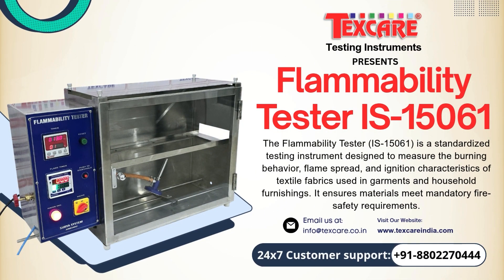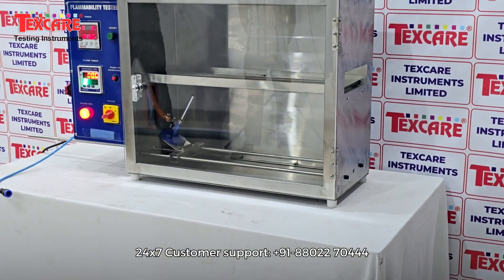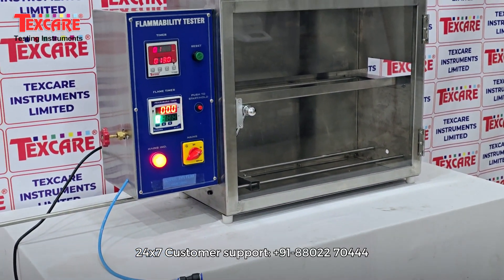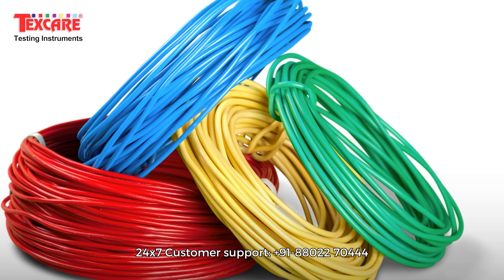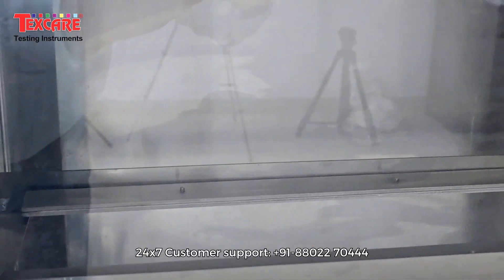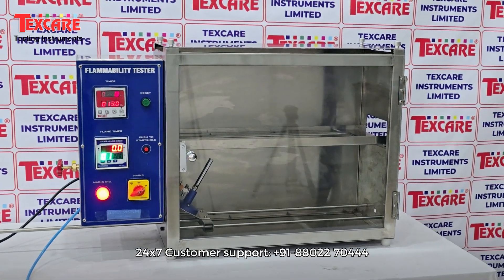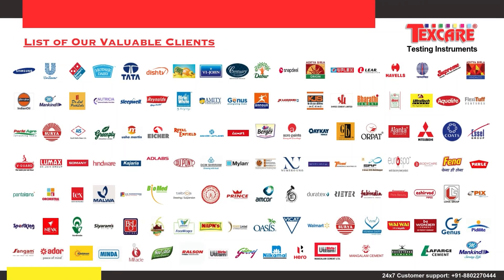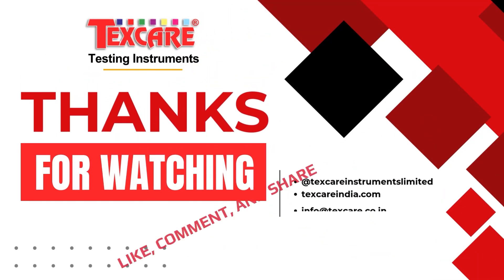Flammability Tester, Flammability Test Chamber, Flammability Test Machine, Ignitability Tester UL-94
🔥 Introducing the Flammability Tester by Texcare Instruments Limited!

In safety-critical industries, one small spark can change everything — which is why understanding how your materials behave under flame exposure is essential.

Texcare’s Flammability Tester is engineered for precision, safety, and compliance.
It accurately measures:
✅ Ignition time
✅ Flame spread
✅ After-flame duration
✅ After-glow characteristics

Whether you’re testing textiles, plastics, foams, cables, or industrial materials, this instrument ensures that your products meet the highest global fire-safety standards.

Built with:
🔥 A robust test chamber
🔥 Controlled gas flow system
🔥 Standardised precision burner
🔥 Digital timing controls

…all designed to deliver repeatable, reliable, and real-world results.

🌍 Complies with Global Standards:
UL 94, ASTM D6413, ISO 15025, IS 11871 / IS 15768, ASTM D635, ISO 6940/6941

If fire safety matters to your industry, Texcare Instruments ensures you stay ahead of compliance and performance.

📞 Contact Texcare today to upgrade your lab with world-class fire-safety testing solutions.

TEXCARE
Testing Instruments : 24x7 Customer support: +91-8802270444

📍 Visit us at: I-84, Road No. 19, UPSIDC Site-C, Surajpur Industrial Area, Greater Noida-201306 (UP) 📍

flammability tester demonstration, fire safety compliance, testing lab equipment,